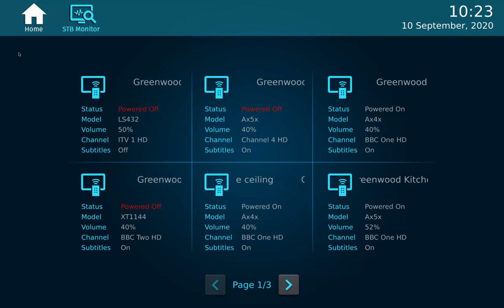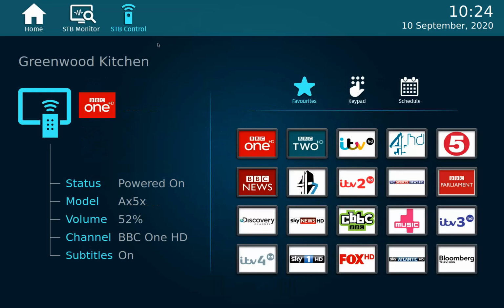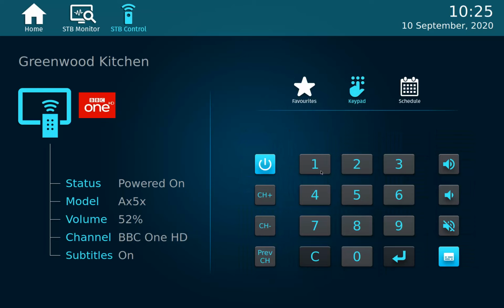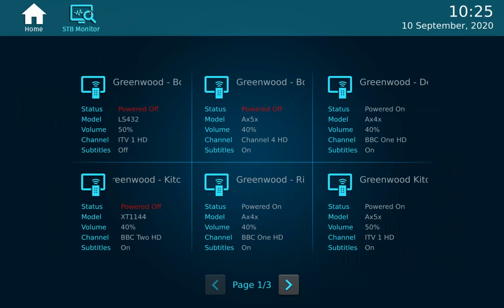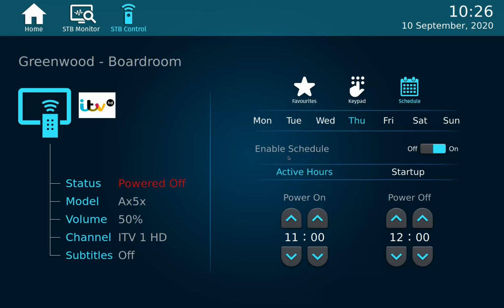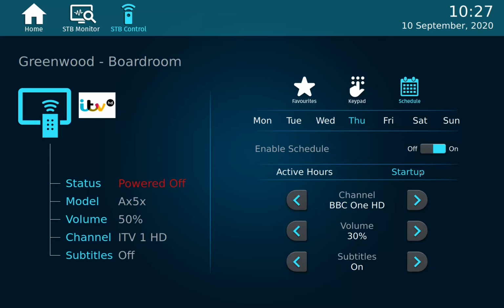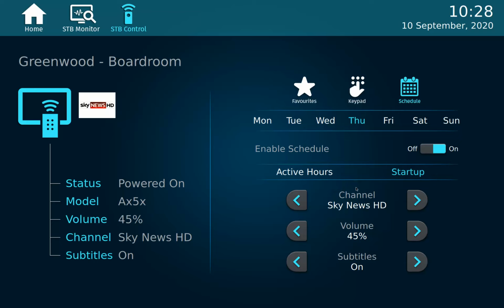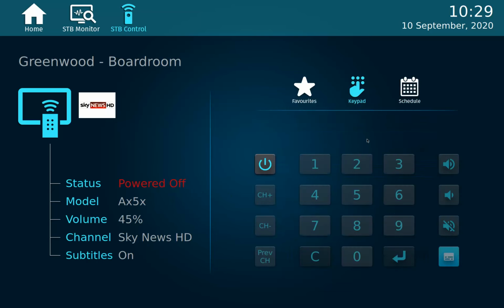IDS Integration with Techex Demo